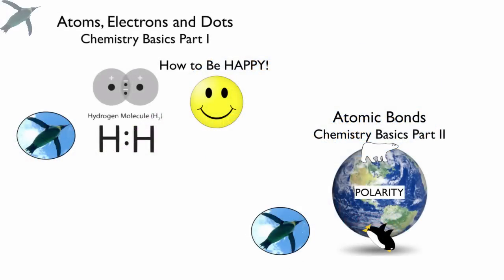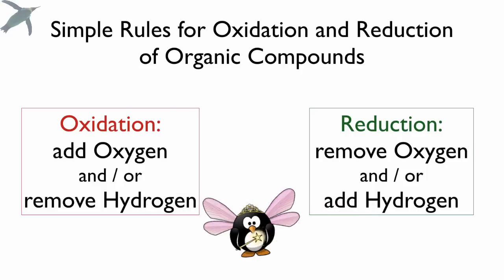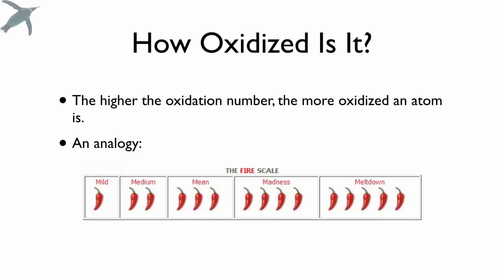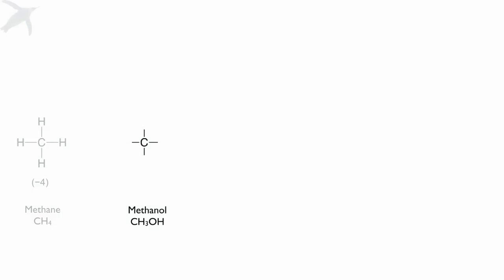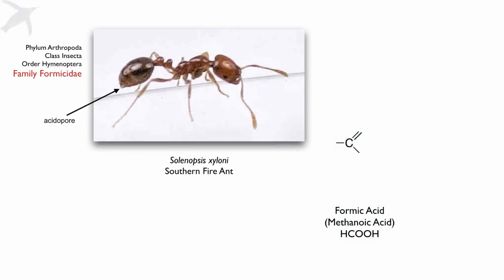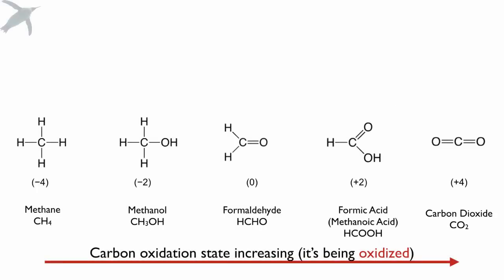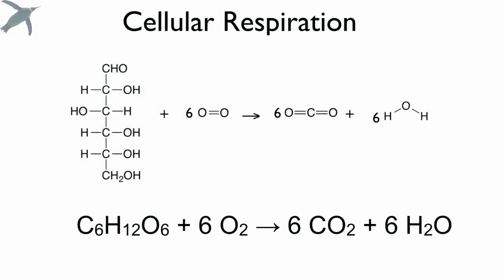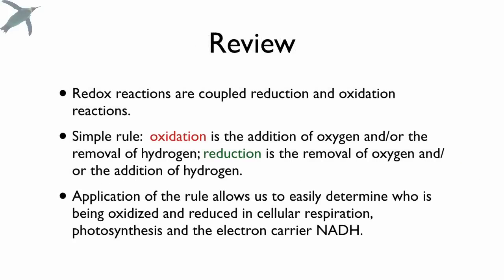WTF is REDOX? | Chemistry Basics 🐧🤔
Reduction and Oxidation reactions - every biology student's favorite topic!  But with only 2 simple rules, you will be able to easily determine WHO is being oxidized and WHO is being reduced in reactions like cellular respiration and photosynthesis.  Penguin Prof has RELIEF for your REDOX stress!

Keep Learning ALL the Things!

Discounts for Camtasia (my favorite video editor) and Snagit (my favorite screen annotation software)

Descript: Simply the EASIEST and FASTEST way to produce transcripts and captions for your videos